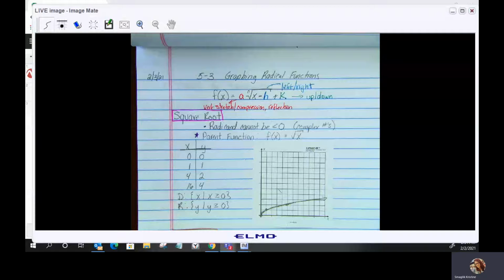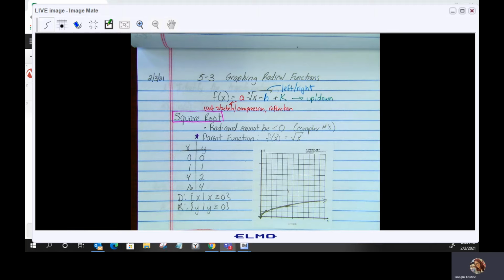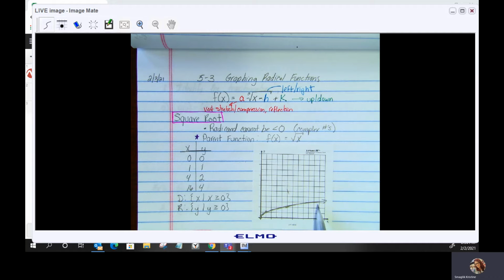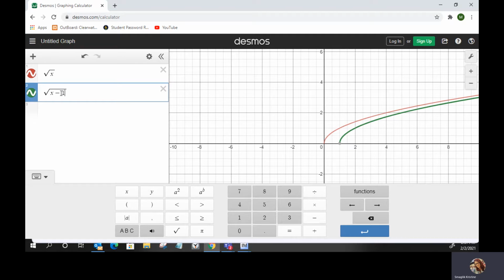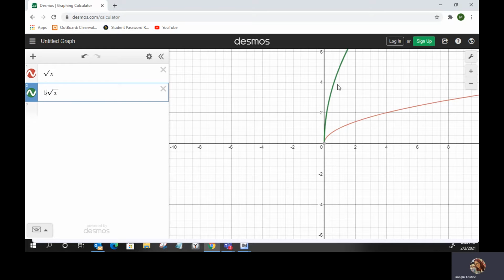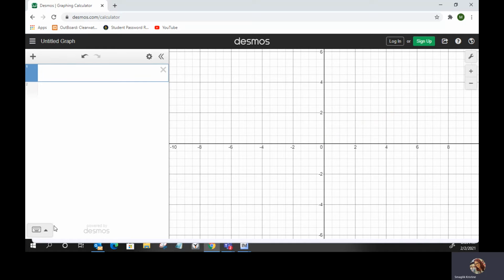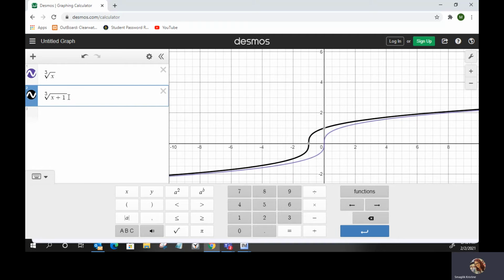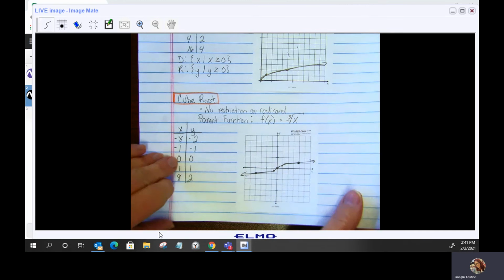5-3 Graphs of Radical Functions